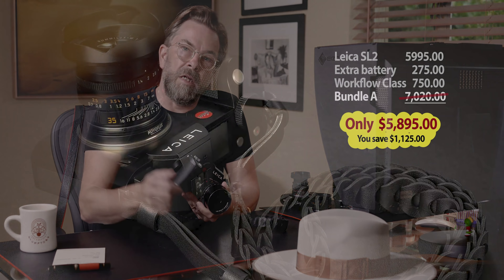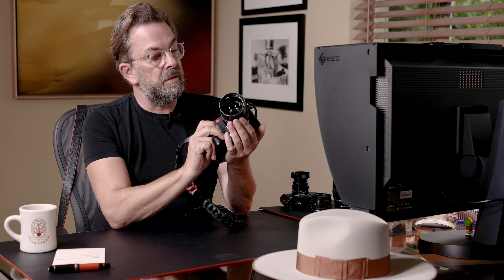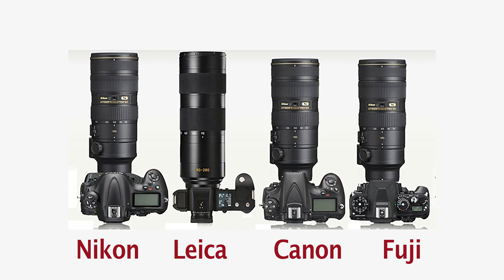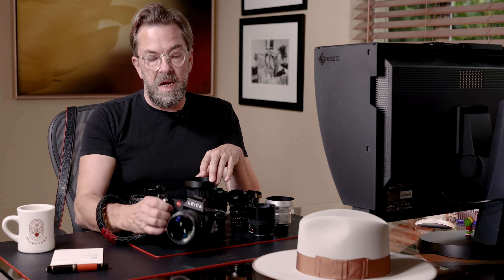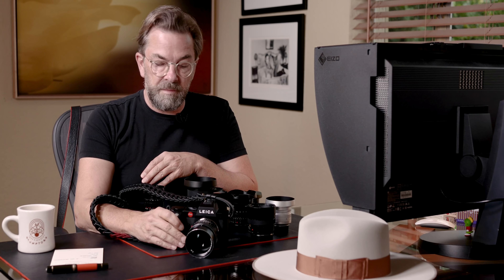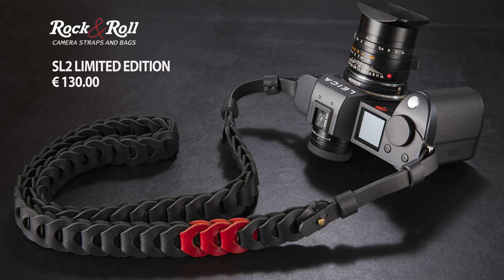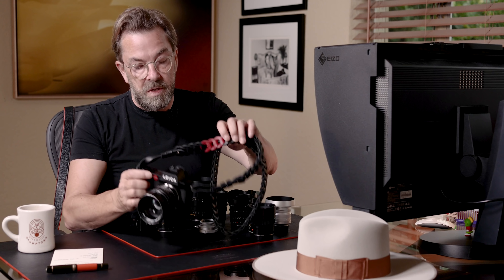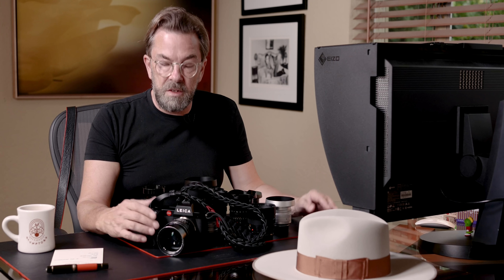5 things that makes you want the Leica SL2 - By Thorsten von Overgaard (Leica SL2 Review Episode 1)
The Rock'n'Roll Leica SL2 limited Red Dot strap on the Leica SL2 in this video:

For my article about the HISTORY OF LEICA, see my extremely long article about more than 100 years of history here:

The screen on the desk is the EIZO ColorEdge CG279 27" with Hardware Calibration Monitor that support 99% of the Adobe RGB color spectrum

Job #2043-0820